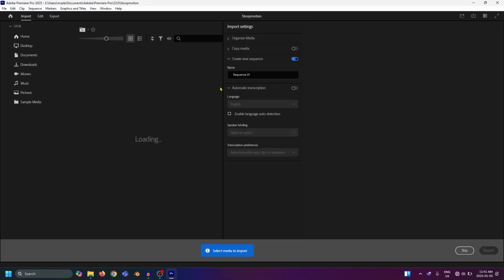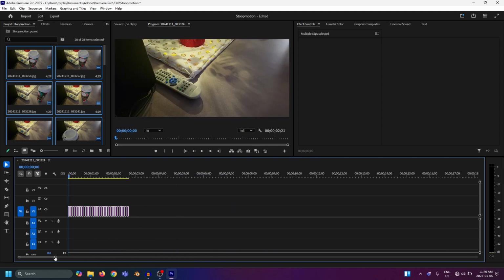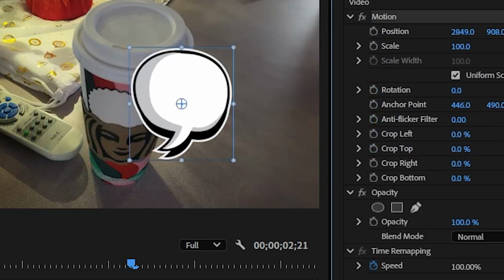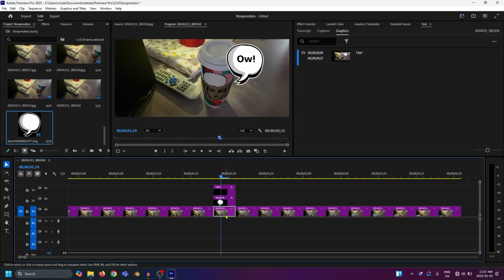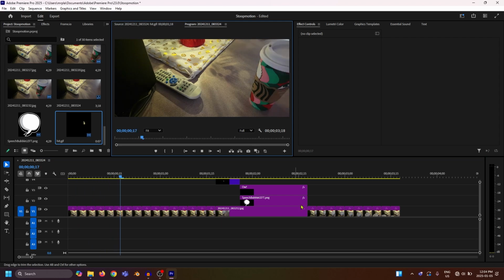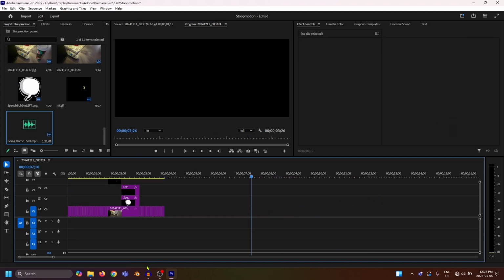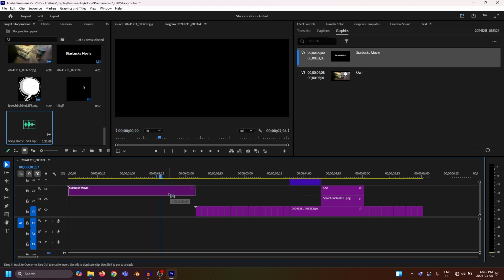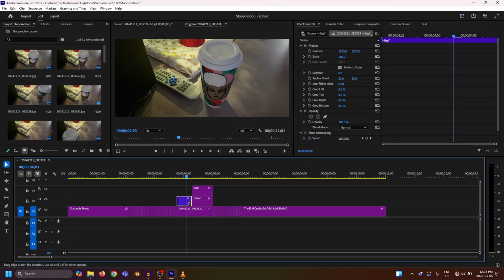IT8: Stop-motion Premiere Tutorial